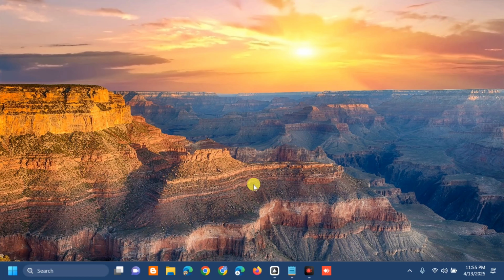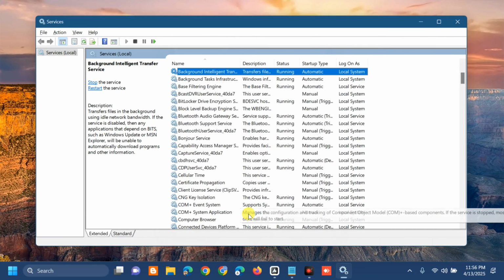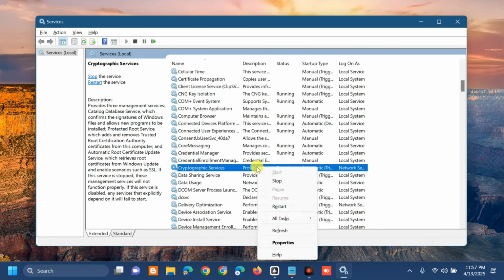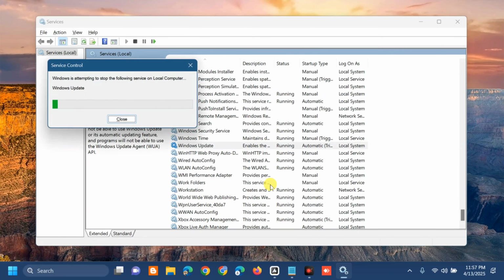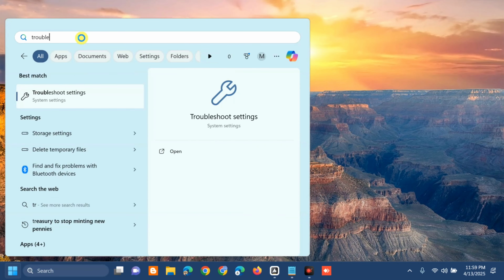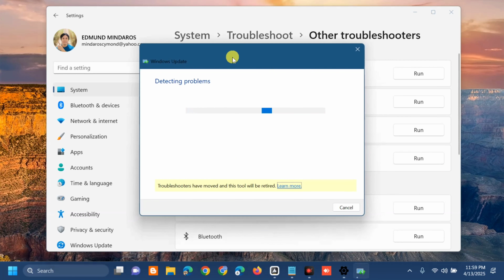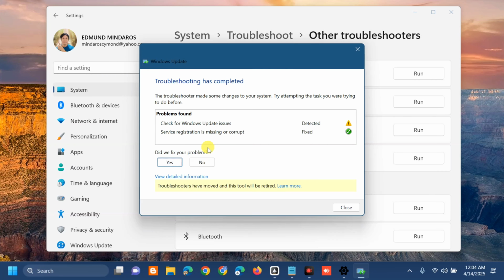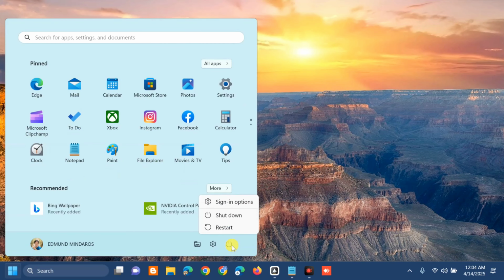How To Fix Windows Update Settings Won't Load Issue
The Windows Update settings allow you to manage how and when these updates are installed, giving you control over the update process, scheduling, and the types of updates your system receives. When the Windows Update settings fail to load, you won't be able to access the necessary options to manage and initiate updates, resulting in missed critical updates and reduced system performance.

When issues like that arise, it is often difficult to know where they are stemming from, as there is no error message or a log of a crash. In most cases, these inconsistencies are caused by corrupted system files, misconfigured or disabled Windows Update service, network-related issues or conflicts with other software, and more.

Check Windows Update and Other Services:
1. Type in Services in Windows search and hit Enter.
2. Scroll down a bit to find Background Intelligent Transfer Service (BITS).
3. If it is already running, right-click and select Restart.
4. If the service is not running, double-click it, and pick Automatic under the Startup type drop-down menu.
5. Click Start, Apply, and OK.
6. Repeat this process for Windows Update and Cryptographic services.

Run the Windows Update Troubleshooter:
1. Type in Troubleshoot in Windows search and hit Enter.
2. Go to Additional Troubleshooters/Other troubleshooters.
3. Find the Windows Update option and click Run the troubleshooter/Run.
4. Wait till the scan is finished, and then apply the suggested fixes.
5. Restart your system.